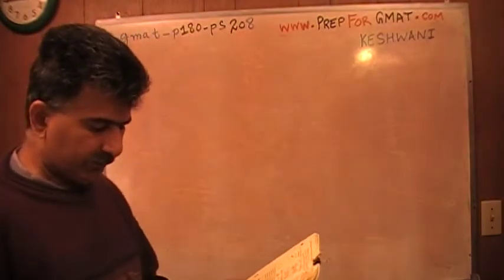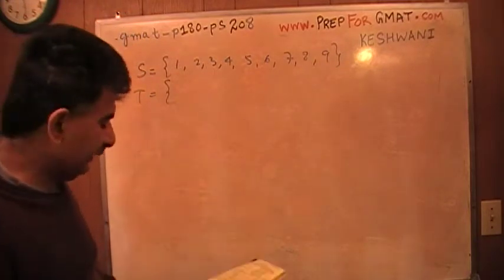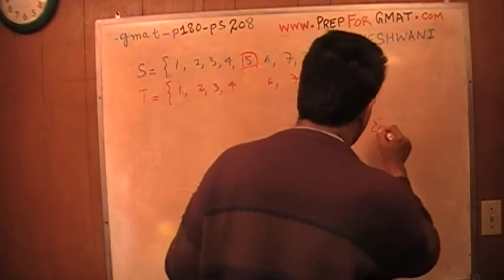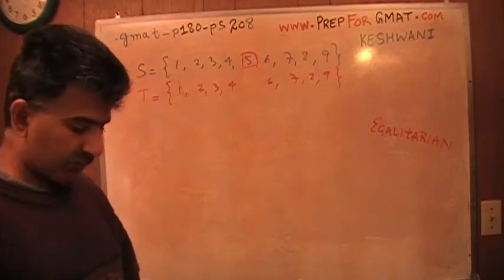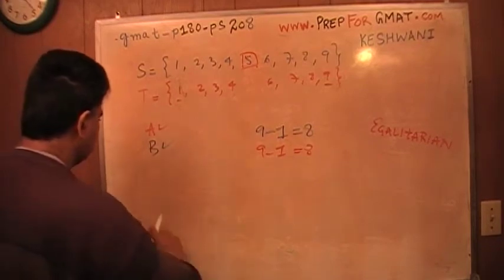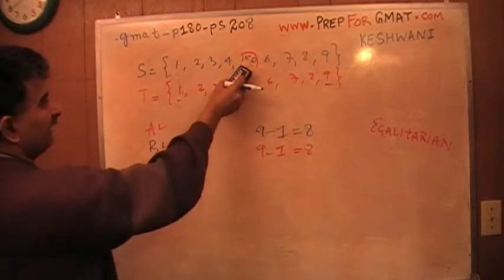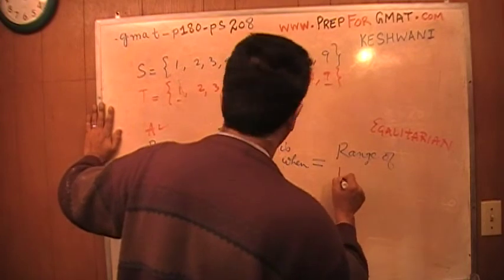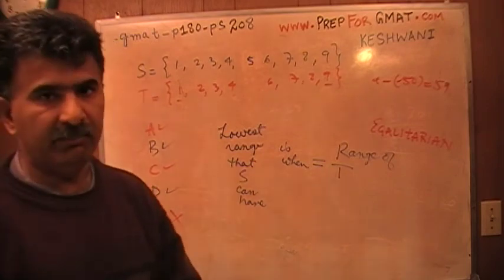GMAT Problem Solving 208 p180 Official Guide 11th Edition - KeshwaniPrep.com